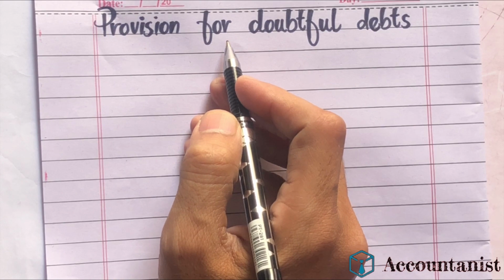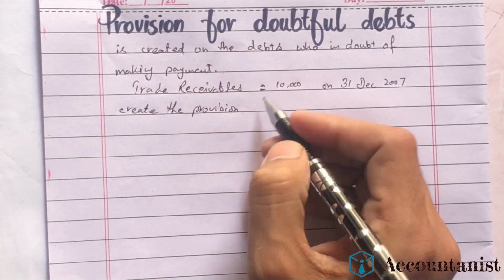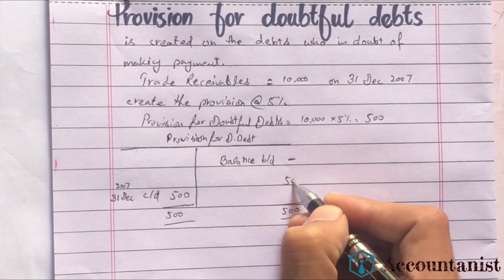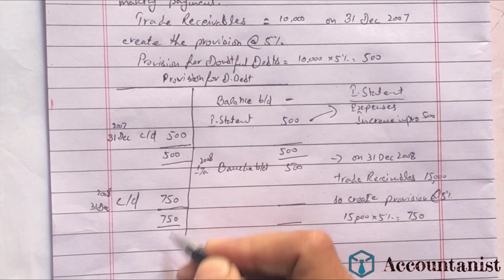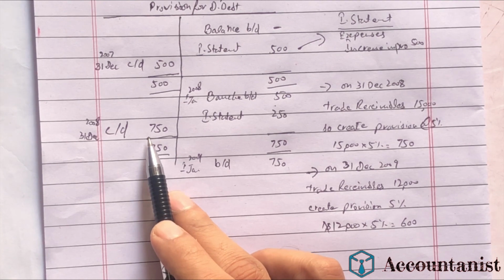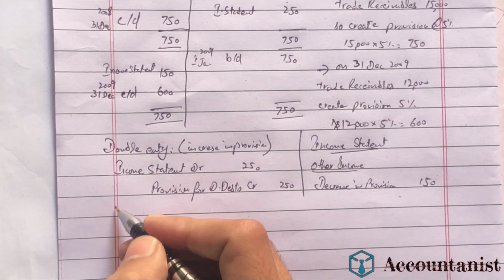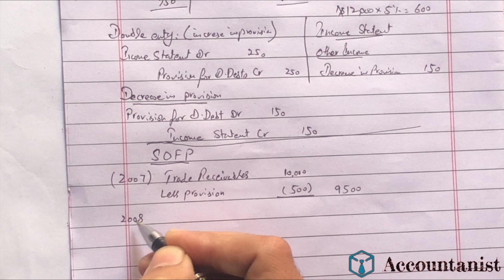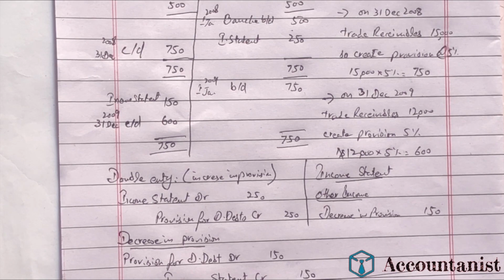Provision for Doubtful Debts | OLEVEL 7707 | IGCSE 0452 | ALEVEL 9706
📚 Provision for Doubtful Debts | Comprehensive Guide 📚

In this video, we dive deep into the world of accounting as we walk you through a comprehensive solution to learn Provision for Doubtful Debts. Whether you're a student preparing for exams or someone looking to refresh their accounting skills, this video is for you.

Provision for Doubtful Debts - IGCSE - 0452 | OLEVEL - 7707 | ALEVEL - 9706

This video contains:
What is the definition of Provision for Doubtful Debts ?
What is the double entry of Increase or Decrease in Provision for Doubtful Debts?
How to make Ledger account (T account) of Provision for Doubtful Debts?
How to calculate the closing value of Provision for Doubtful Debts?
Presentation of Provision for Doubtful Debts in Income Statement (Profit and Loss Statement/Account)?
How to present the Provision for Doubtful Debts in Statement of Financial Position (SOFP) / Balance Sheet?